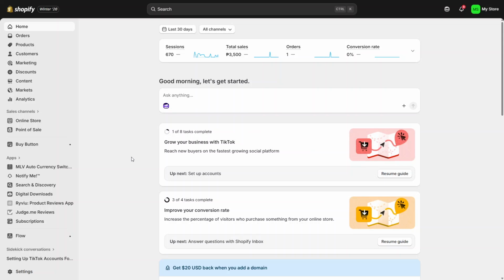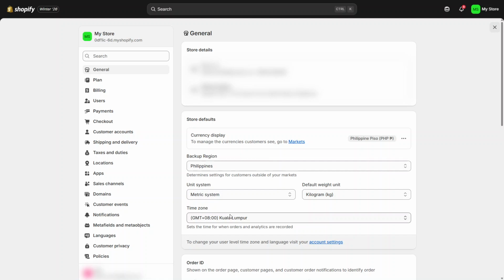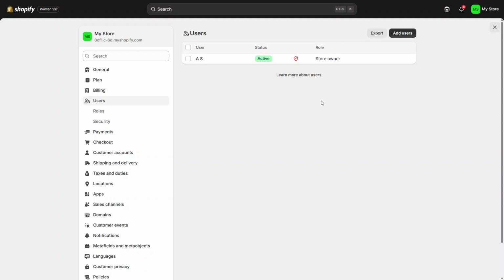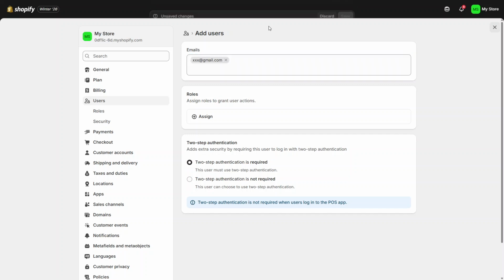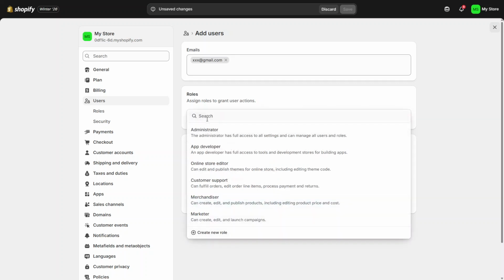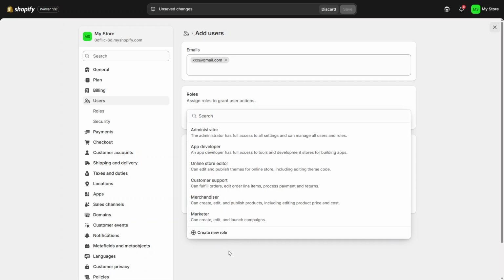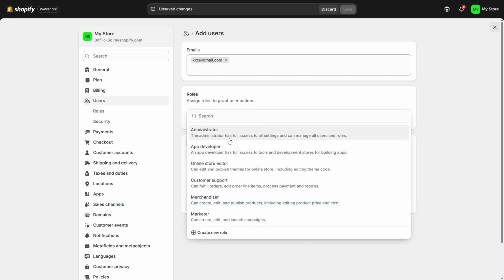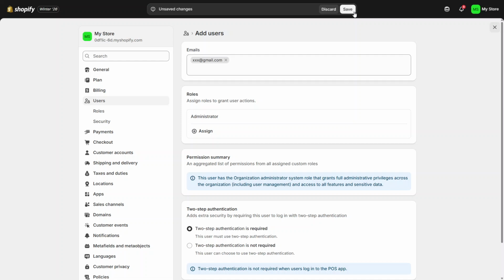How to Create Staff Account in Shopify (2026) | Users & Permissions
This video shows how to create a staff account in Shopify using the current Shopify admin interface in 2026. You’ll see where staff users are added, how roles and permissions work, and how to control what each staff member can access. The video explains the difference between owner access and staff accounts, how invitations are sent, and how permissions affect daily store operations. This is useful for store owners adding team members, virtual assistants, or managers while keeping control over sensitive settings. Everything shown reflects how staff accounts are created and managed in Shopify now.